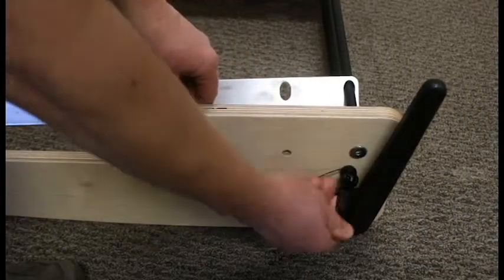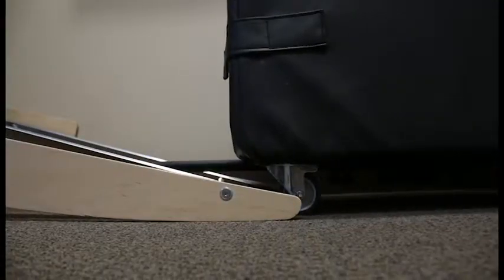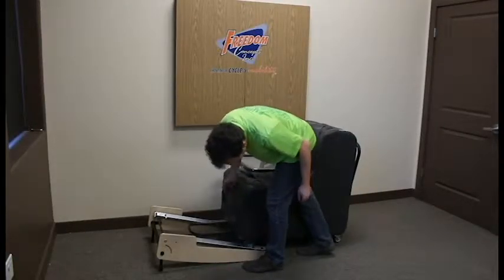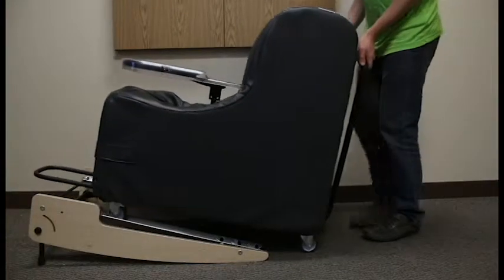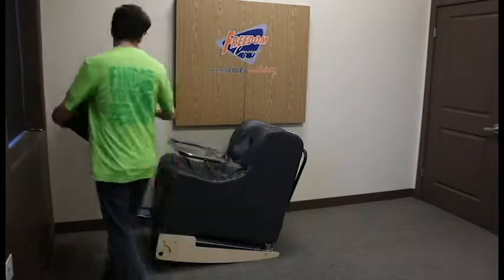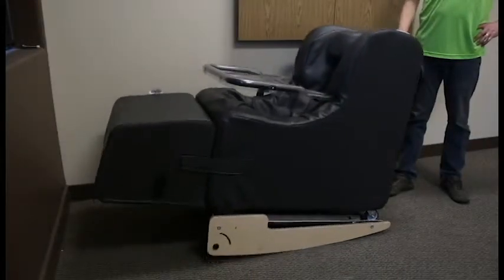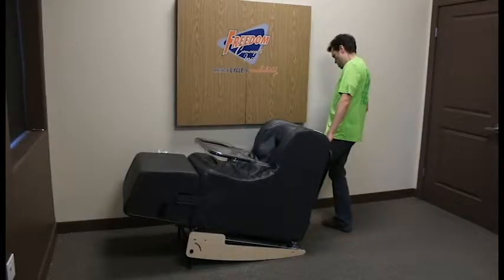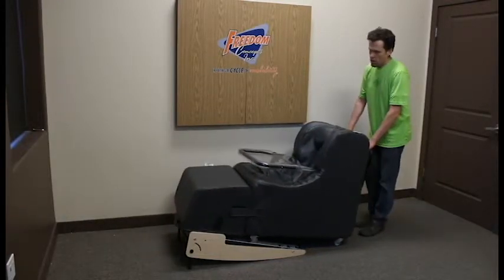Rock'er Roll'er Base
The Rock'er Roll'er Base is used to turn your Roll'er into a Rock'er! Simply roll your Chill-Out Chair onto the track for back-and-forth tilting motion or to add fixed tilt to the Chill-Out Chair.